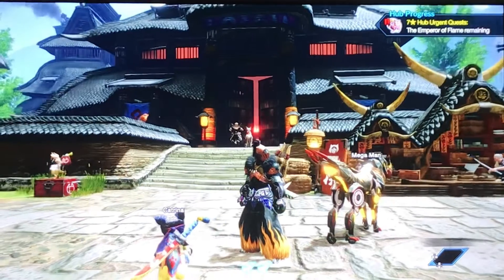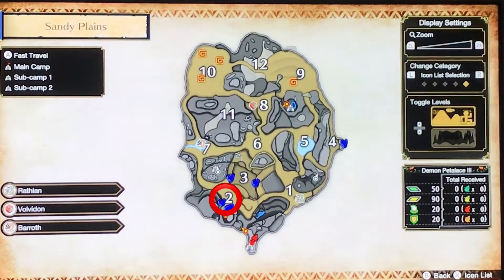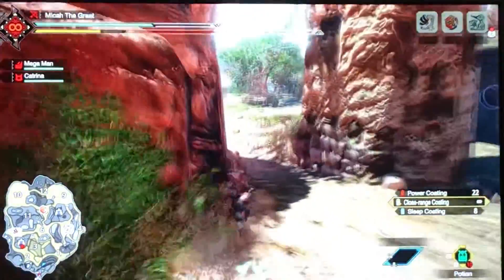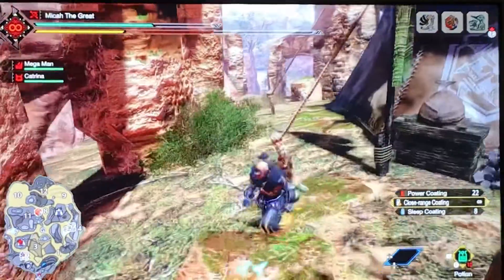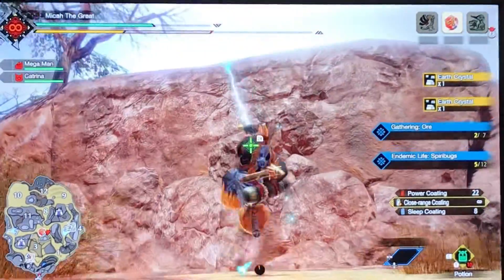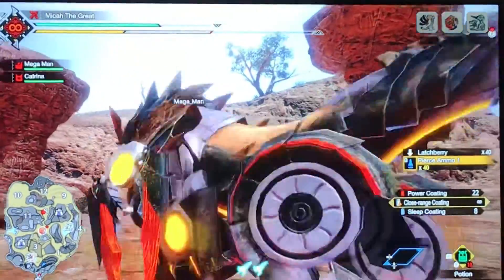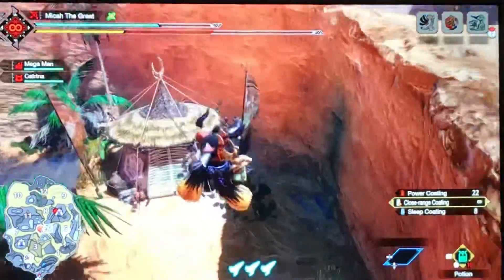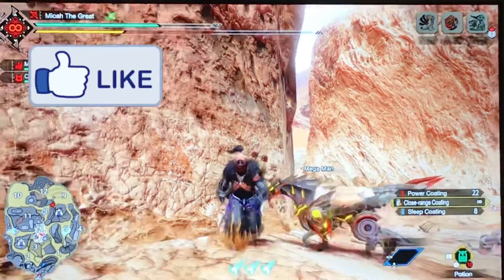Where to find the two sub-camps in the sandy plains in monster Hunter rise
Hey guys welcome to another video. In this video I will show you where and how to get the two sub-camps in the sandy plains. I hope this helps you and you enjoy it.